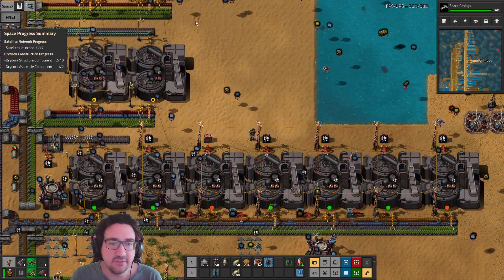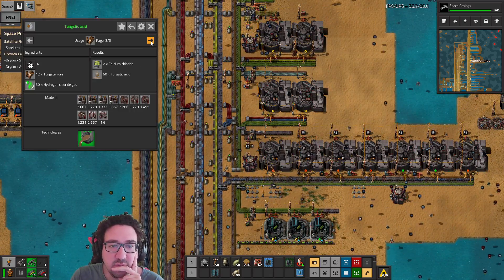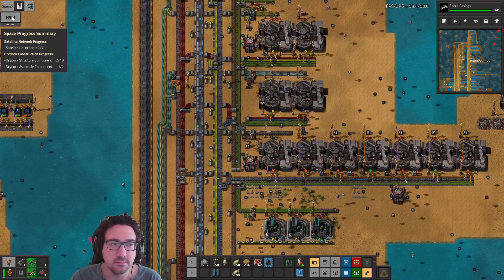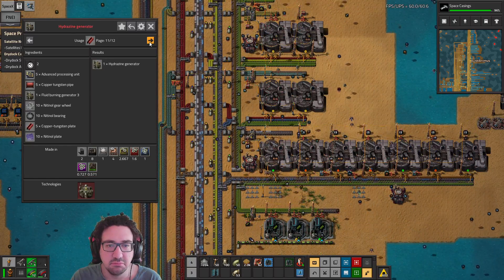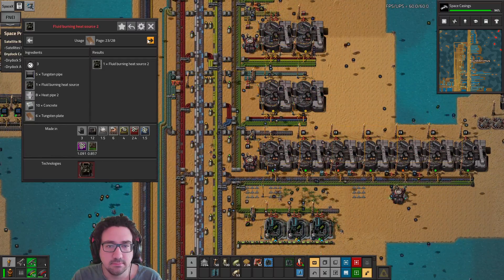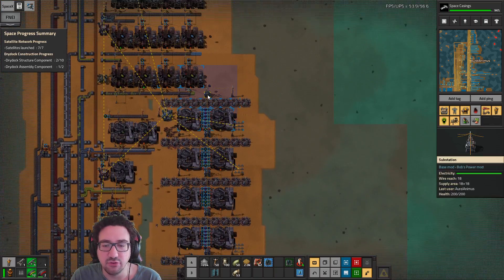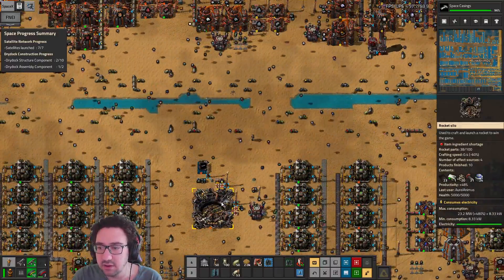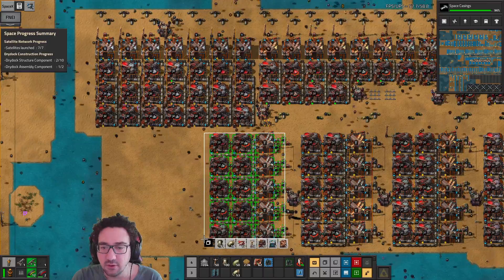Silly Steel Coil Coverage - Factorio 1.1 Seablock - Aurei Plays - 417